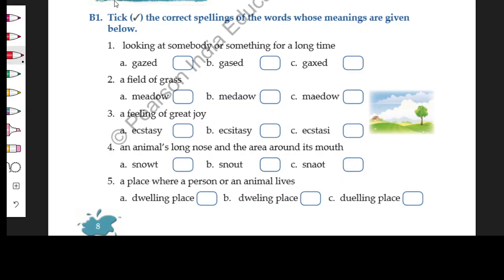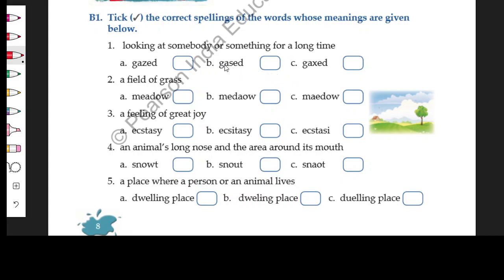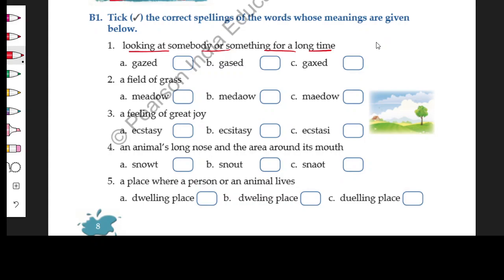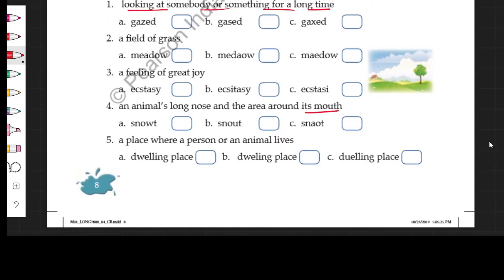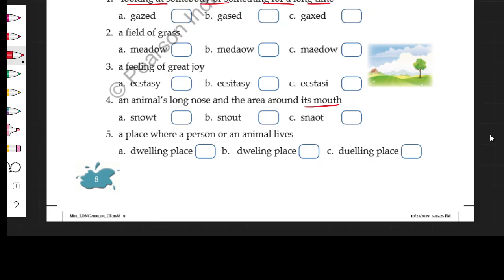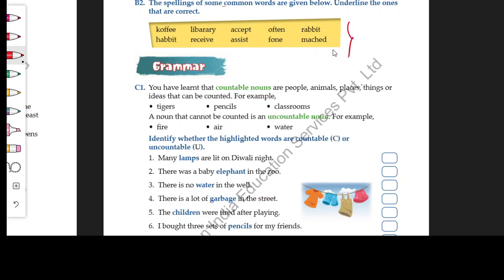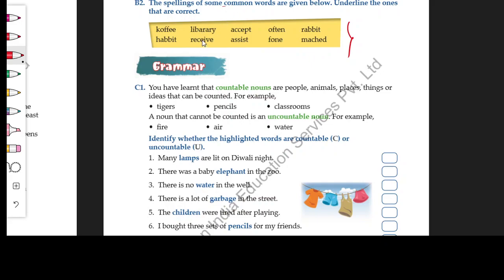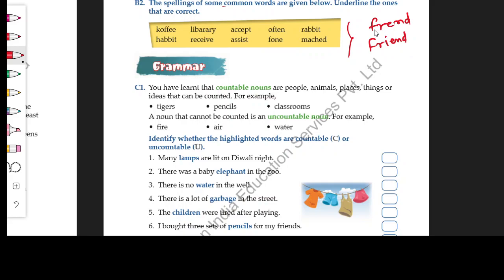My new canvas class 4 ch 1 vocabulary L 4